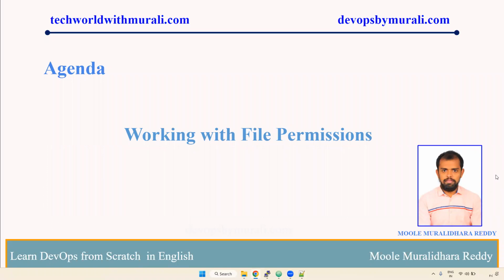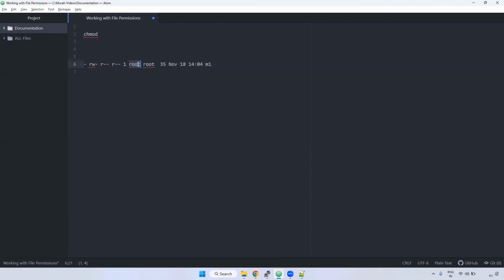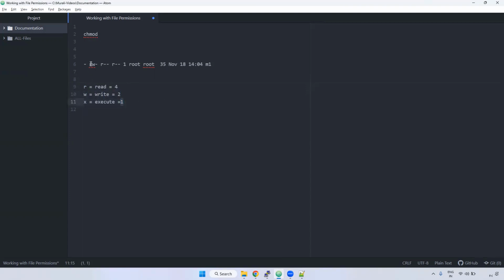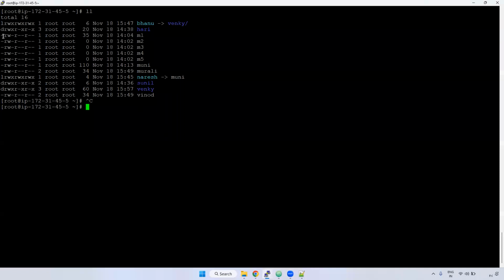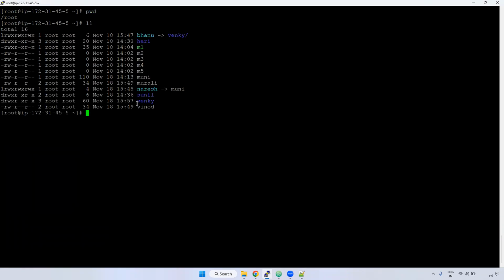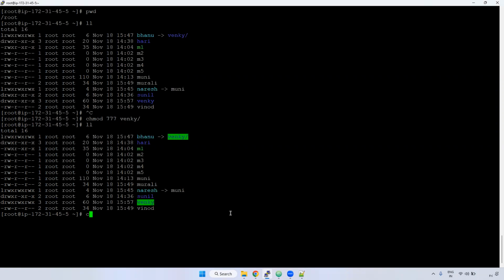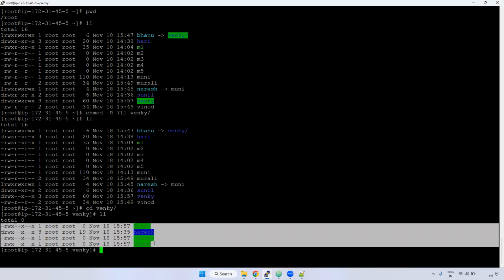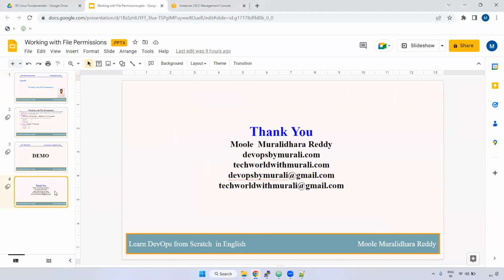Working with File Permissions in Linux - TechWorld with Murali - Linux Tutorial - Moole Muralidhara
Working with File Permissions in Linux - TechWorld with Murali -  Linux Tutorial - Moole Muralidhara Reddy

Linux Overview (3:28)
Linux basic commands Part 1 (13:01)
Linux basic commands Part 2 (5:34)
Linux basic commands Part 3 (6:45)
Linux basic commands Part 4 (9:58)
Linux directory structure (5:23)
Working with files (13:49)
Working with Directories (3:16)
Working with cp & mv command (5:07)
Working with soft, hard link and inode number (9:49)
Working with File Permissions (10:00)
Working with File Ownership (6:20)
Working with rm command (2:29)
Creating and deleting the users in Linux (5:38)
Creating and deleting the groups in Linux (5:14)
Working with head and tail command (4:29)
Working with top and free command (4:03)
Working with YUM command (12:04)
Working with RPM command (8:40)
Working with tar command (5:32)
Working with zip command (3:15)
Working with find command (7:52)
Working with df , du, kill, ps commands (7:52)
Working with ifconfig & nslookup command (5:57)
Working with env , echo , tac , locate commands (7:49)
Working with less , more , wc ,comm commands (6:01)
Working with sleep , exit , host , diff commands (8:14)
Working with ssh, scp commands (12:06)

We offer a range of subscription plans to choose from, including:
1 Month
3 Month
6 Month
1 Year